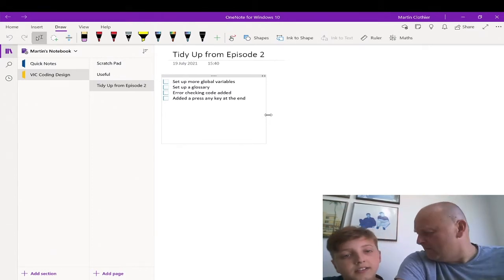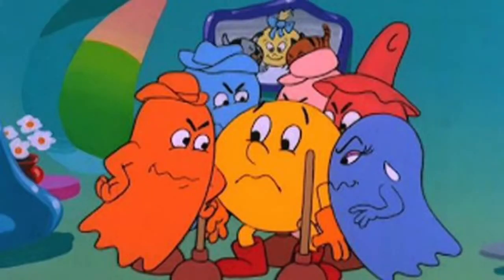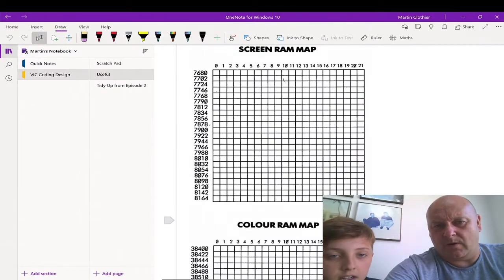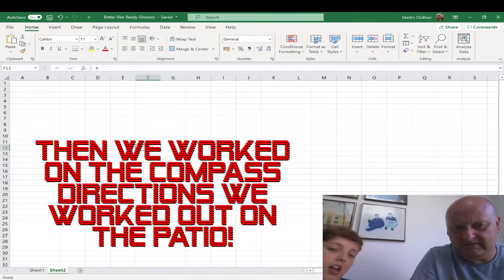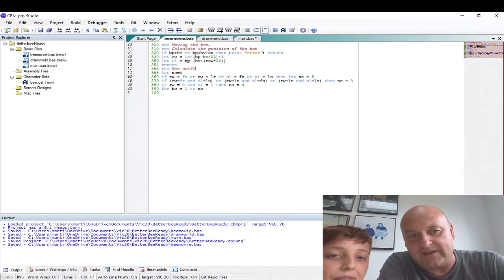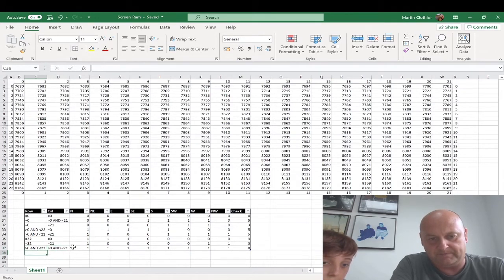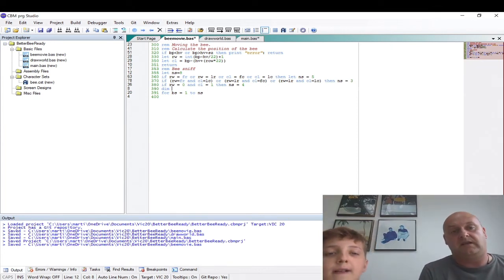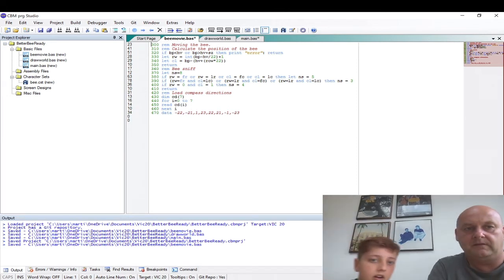The Quest to Create Virtual Life on a Commodore VIC 20 using retro CBM BASIC from the 1980s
Father and son bond over the Commodore VIC 20 as they create a virtual Tamagotchi style bee simulator using CBM basic, PRG Studio and VICE.

This episode we cover DIM, READ, DATA and ARRAYS!

Enjoy and do drop a comment if you think we can improve the code 😉 👍